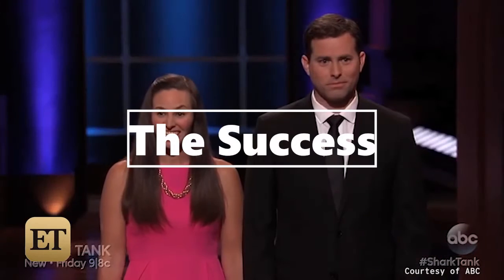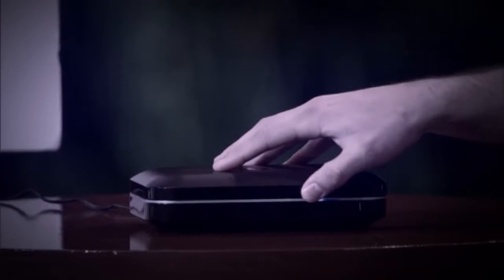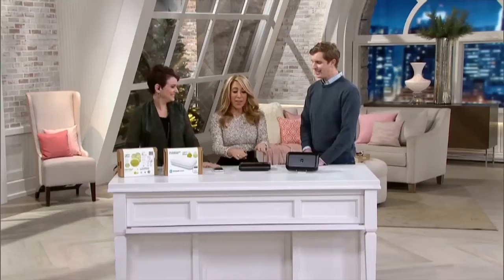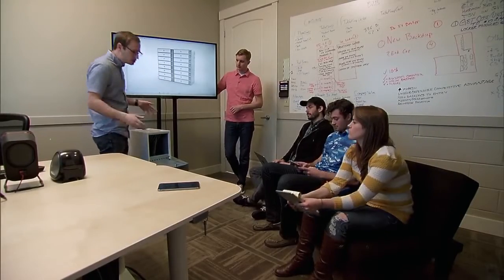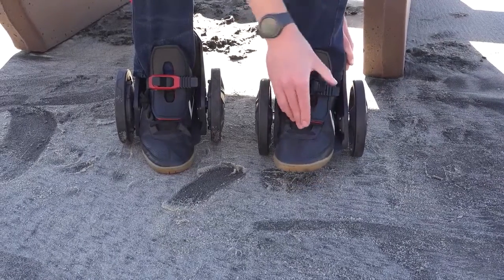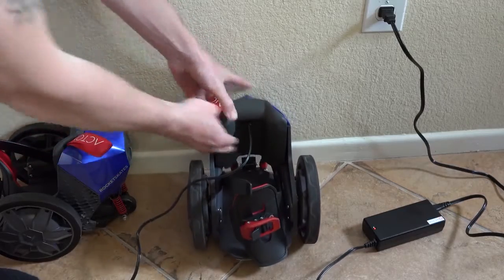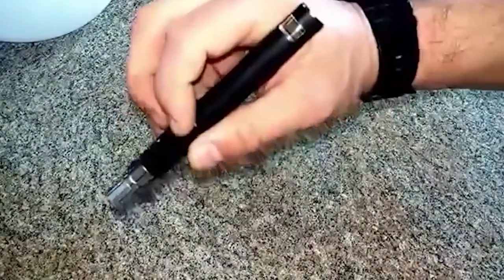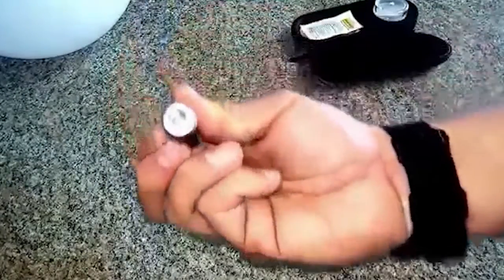These Inventions Will BLOW Your Mind! (Shark Tank)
More of the the most innovative and futuristic pitches on Shark Tank!